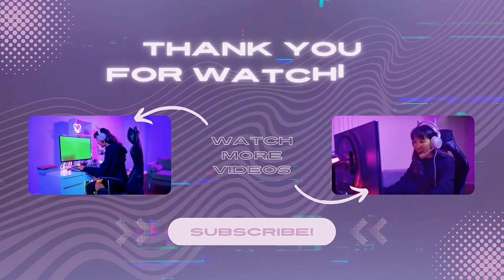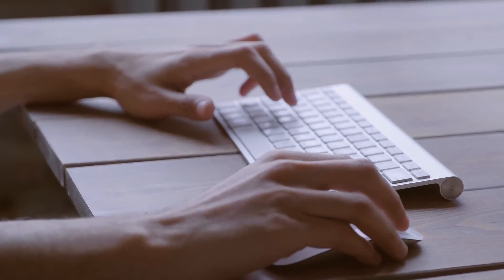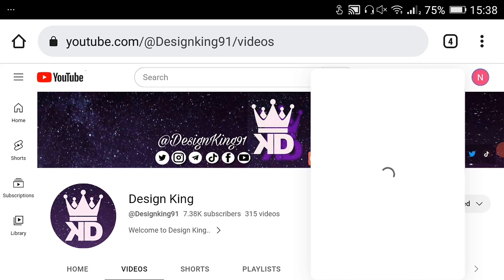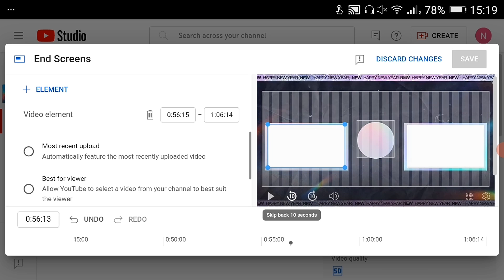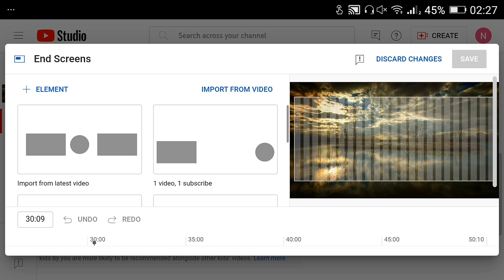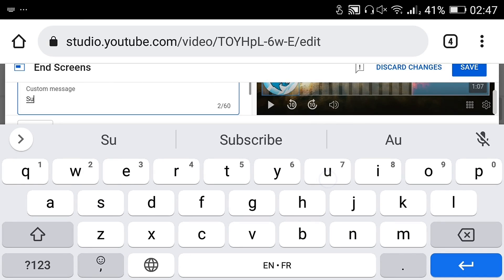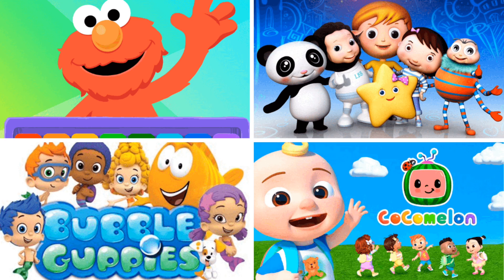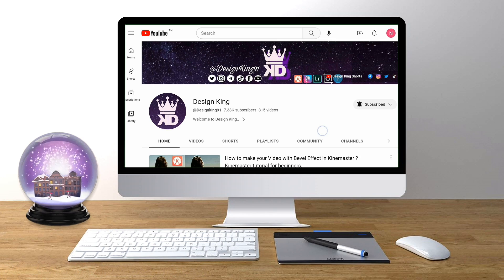How to Add & Edit End Screens on YouTube Easily with Your Phone in 2023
Unlock the full potential of your YouTube videos with end screens! In this tutorial, we'll show you how to easily add end screens to your videos using the Phone 2023. Boost your audience engagement, promote your other content, and increase your subscriber count with this simple yet powerful feature.

Don't miss out on this opportunity to level up your YouTube game! Watch now and start adding end screens to your videos like a pro. Happy creating! 🚀📱🎬

🎬Timestamps :

Intro 0:00
Welcome again 0:30
Mobile Phone Vs Computer 0:46
Use Google Chrome 1:24
Start editing 2:10
Other tips 4:00
Promote another channel 4:58
Can we add end screen in YouTube shorts ? 5:52
Content made for Kids 6:19
How to choose your end screen  6:46

🎼 Music included in this video:

🎵 Song: You and Me - Ehrling
For more cool music that makes your videos so special and more attractive for free:

How to Add Cards to Your YouTube Videos from Your Phone in 2023: A Step-by-Step Guide

📍 Everything you need to know before making content for kids:

📌Are you interested in short videos?

📄About Design King:

The best tutorials every day about photos design and video editing using the best mobile phone applications : PicsArt, lightroom, canva, kinemaster, inshot, filmora and others..